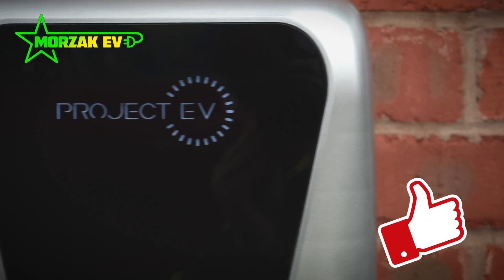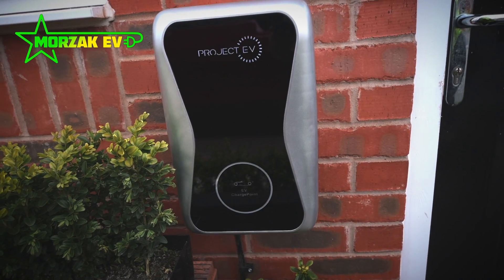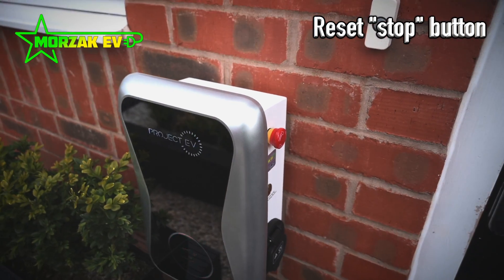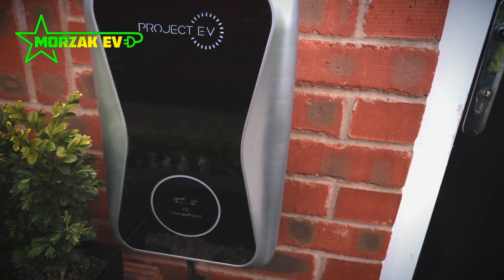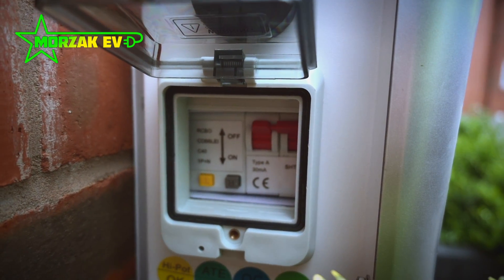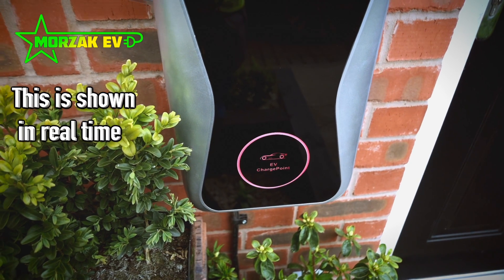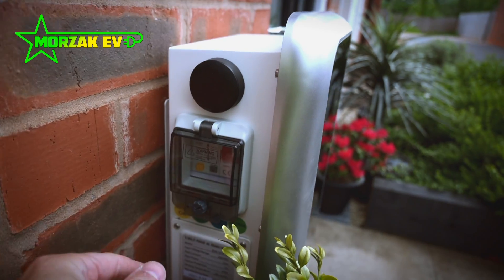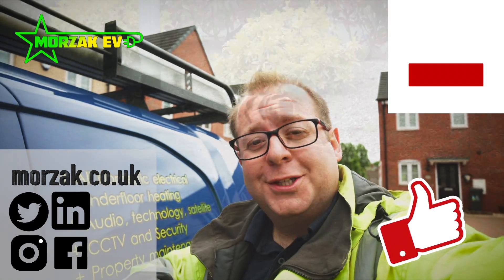How to reset your Project EV if you have a red light - you'll be back up and running in no time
This is a short simple video showing you how to reset your Project EV charge point if you have a red light, getting you back up and running easily.